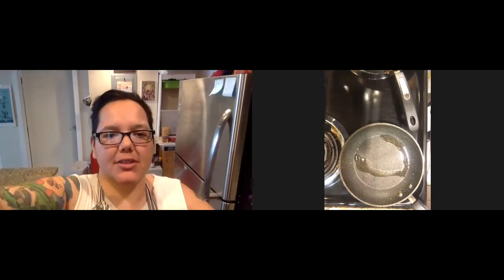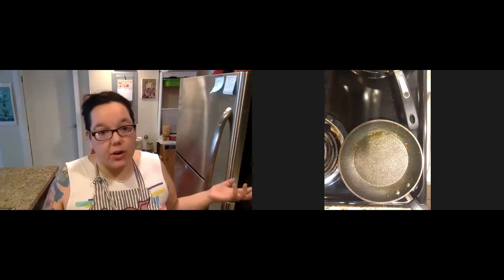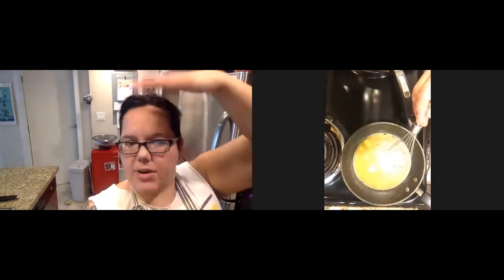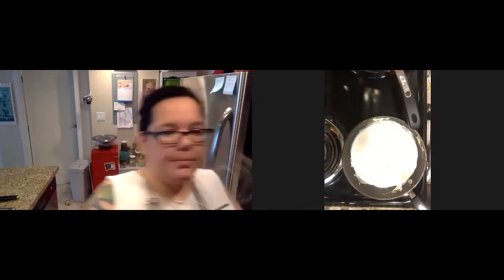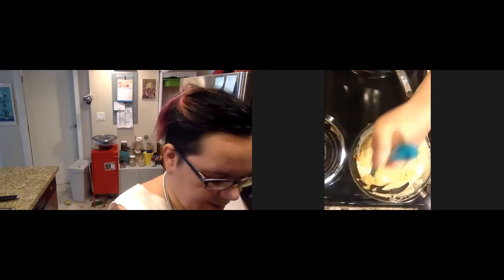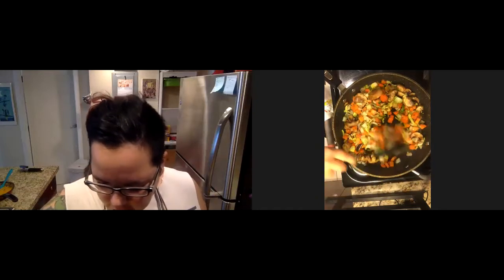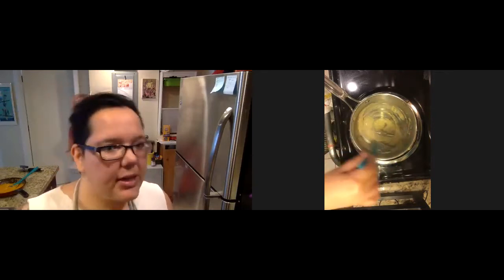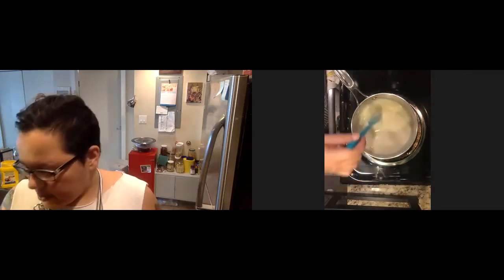Easy Vegan Gravy & Pot Pie